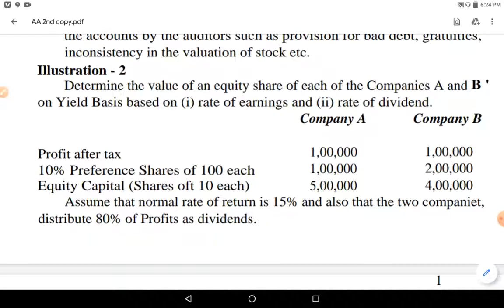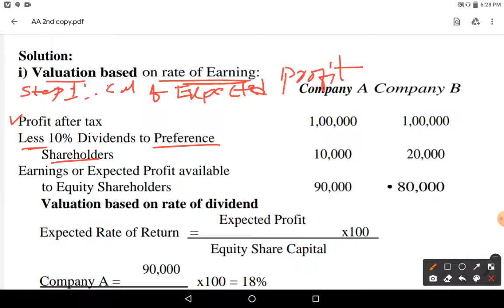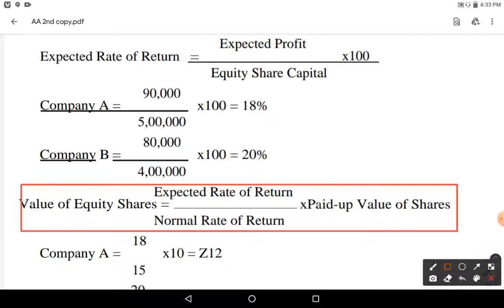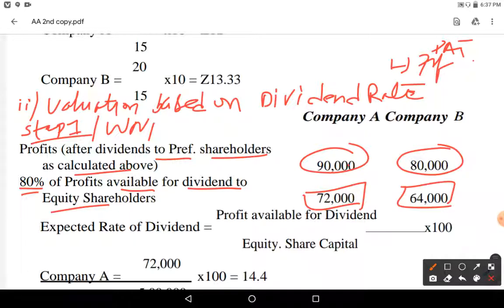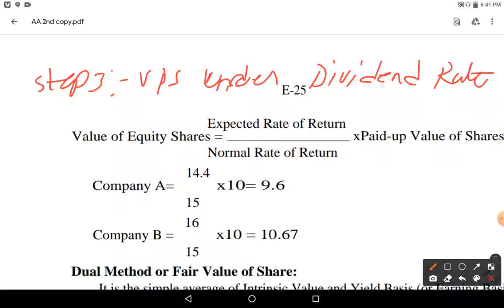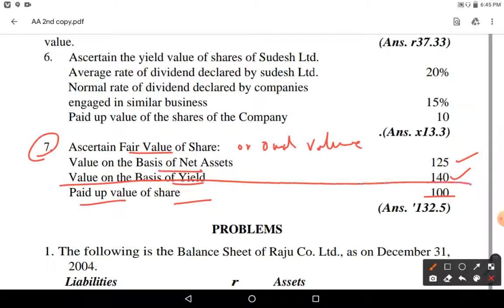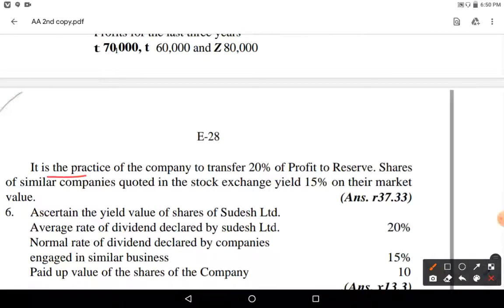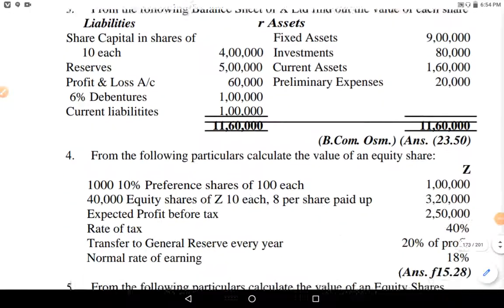Valuation of Shares Under Yield Basis or Market Value Method Part-3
B.Com 3rd Semester
Advance Accounting
Unit -5
Chapter: Valuation of Shares
Topic: Valuation of Shares Under Yield Basis (I) Rate of Earning & (II) Rate of Dividend

Revision Class
By Tulasiram